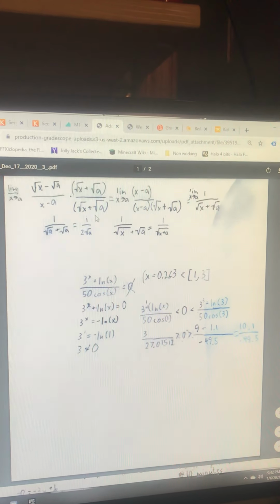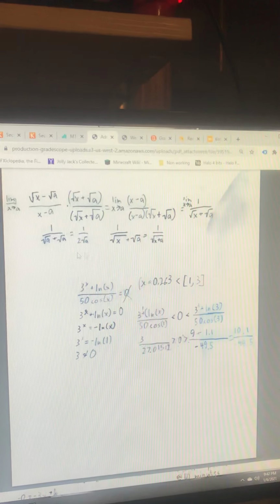Calculus Video check-in q.1&3